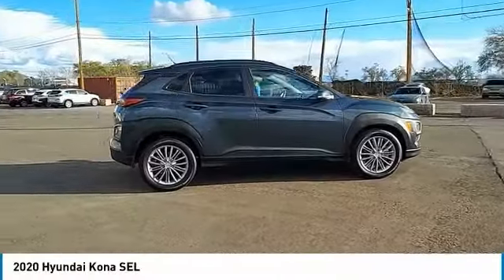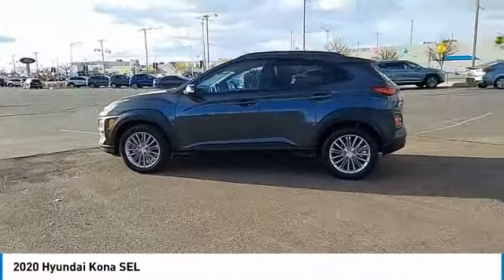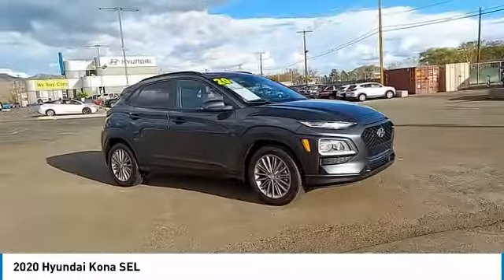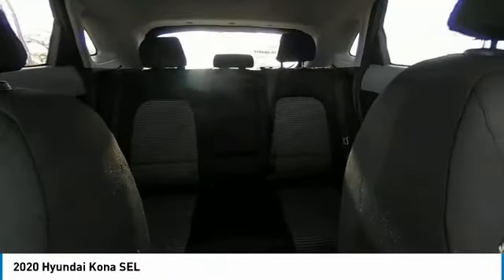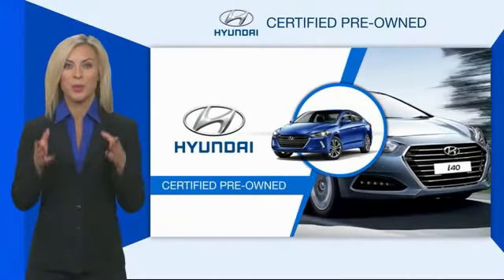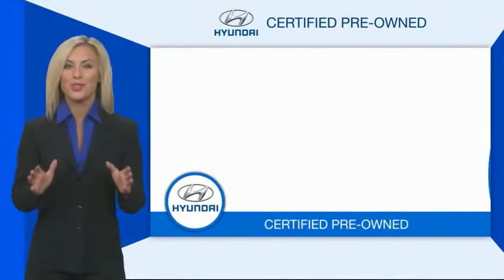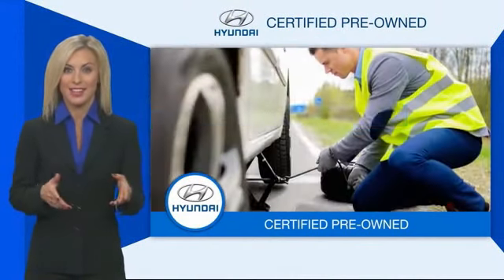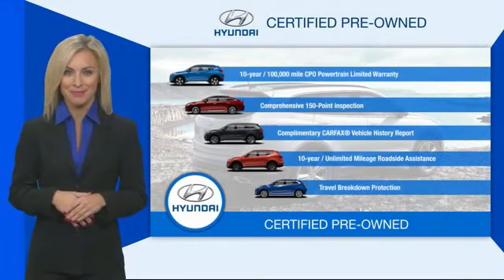2020 Hyundai Kona T82821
Recent Arrival! Certified. Buy this certified Hyundai from Larry H Miller Southwest Hyundai and get the remainder of the 120 month / 100,000 mile Hyundai factory powertrain limited warranty. See dealer for details.